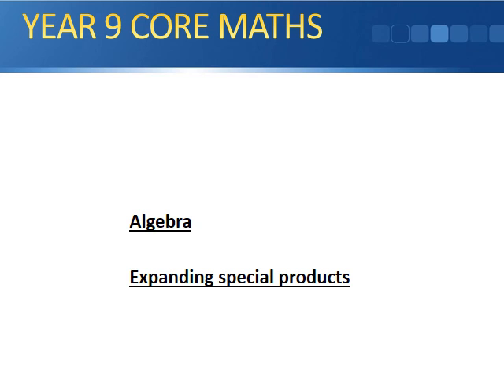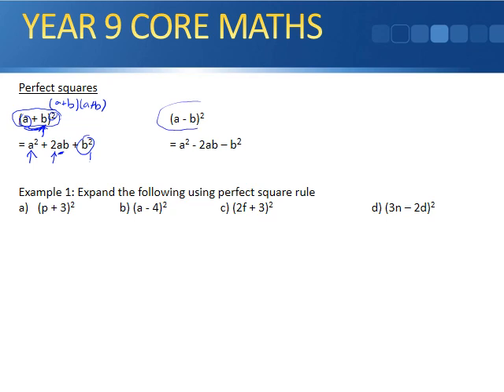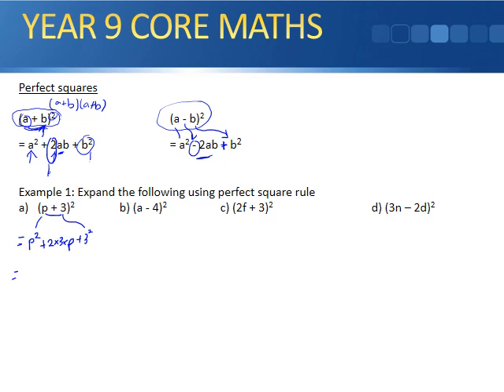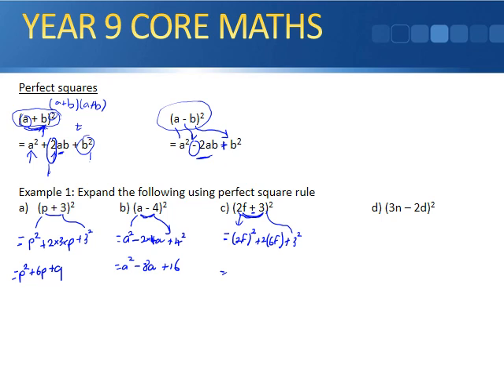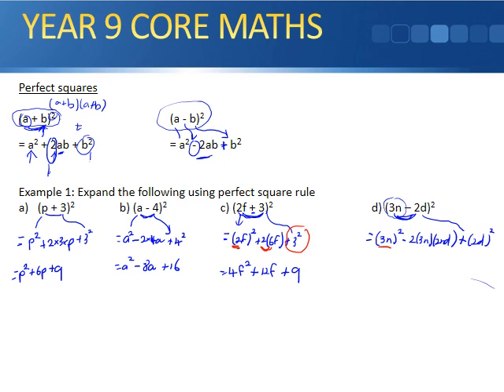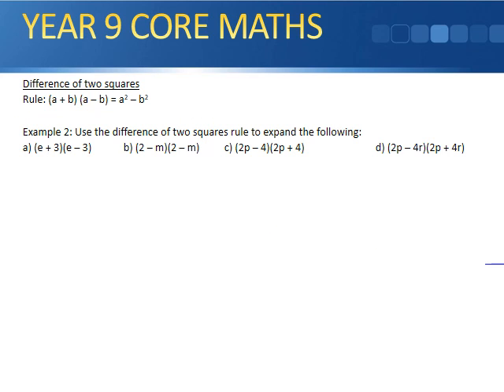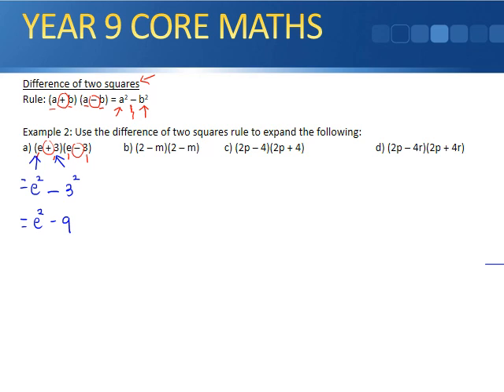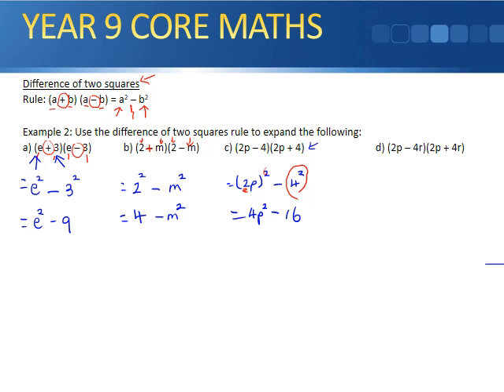Expanding special products